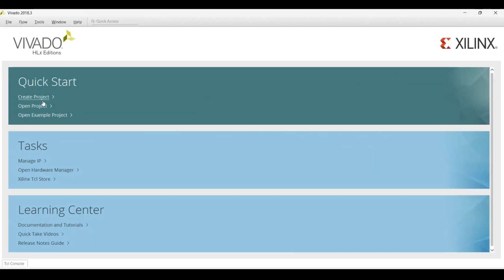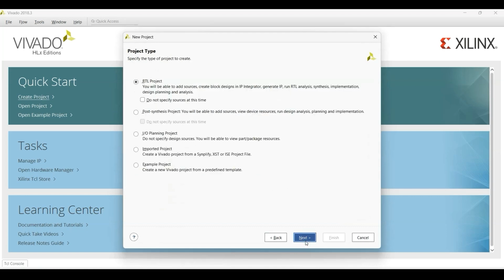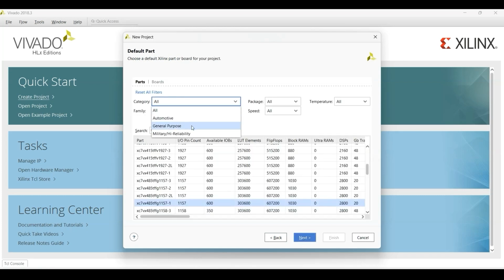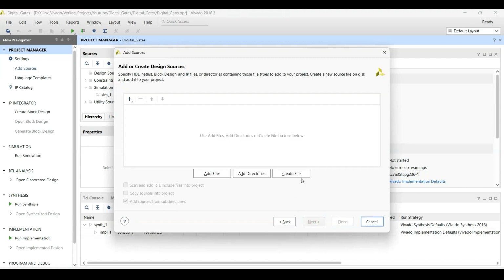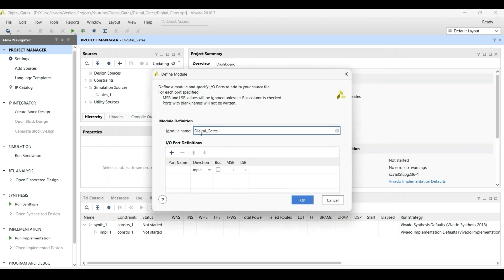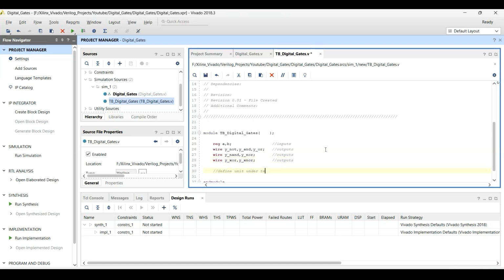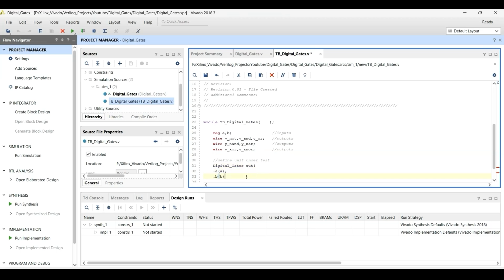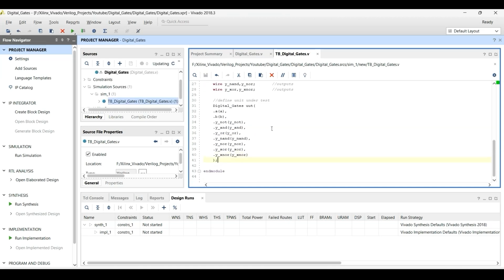Verilog for Beginners: build basic logic gates on FPGA (with testbench simulation)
Welcome to Sly Fox Electronics – where learning digital design becomes clear, hands-on, and exciting!

🚀 In this video, you'll take your first real step into the world of FPGA programming and digital electronics by writing and simulating basic logic gates using Verilog HDL inside Xilinx Vivado.

🔍 What You’ll Learn:

How to code AND, OR, NOT, NAND, NOR, and XOR gates in Verilog

How to create a testbench for each gate

How to run behavioral simulations and read waveform results in Vivado

Why Verilog and simulation are critical for FPGA and ASIC design

💻 Tools & Technologies Used:

HDL Language: Verilog

Software: Xilinx Vivado (2020.2 or newer)

Skill Level: Beginner-Friendly

Focus: Simulation, logic design fundamentals, testbench basics

Whether you're a student, hobbyist, or future chip designer, understanding how logic gates work at the code and simulation level is your gateway to mastering FPGA design, custom hardware, and even ASICs. This video gives you a solid foundation with hands-on examples and clear explanations.

📌 Chapters
00:00 - Introduction
01:15 - Create project in Xilinx Vivado
02:19 - Verilog Code for Basic Gates
03:48 - Creating the Testbench
06:10 - Running the Simulation
06:20 - Interpreting the Waveform
07:14 - Result
08:11 - Outro